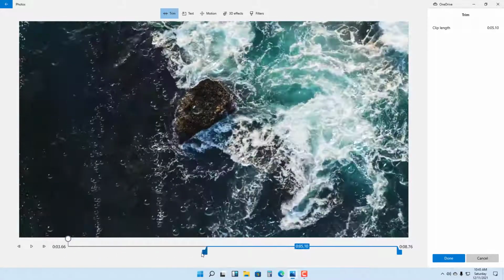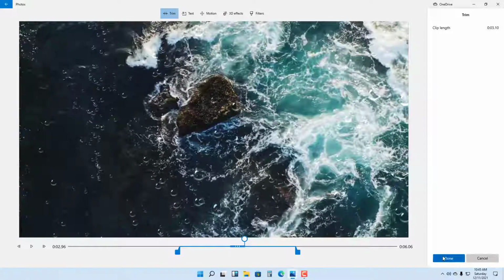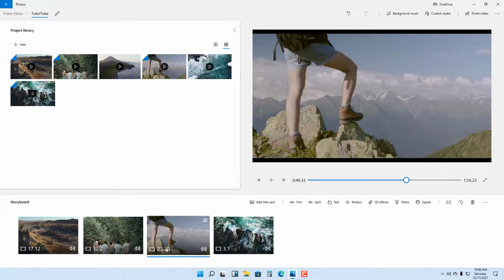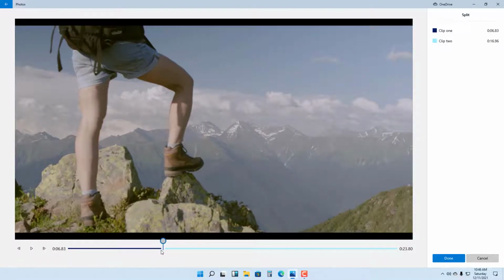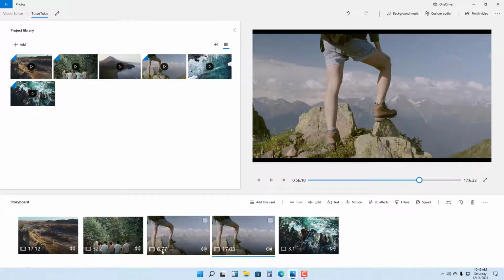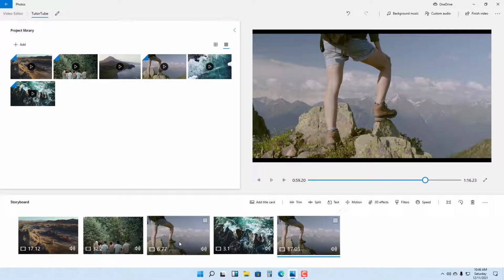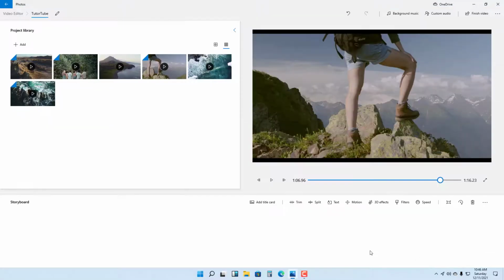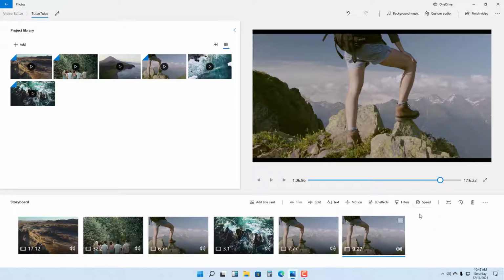Windows 11 Tutorial - Lesson 63 - Trim and Split Videos in Photos App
In this tutorial, we will be discussing about Trim and Split Videos in Photos App in Windows 11